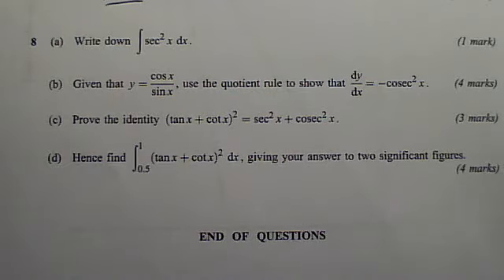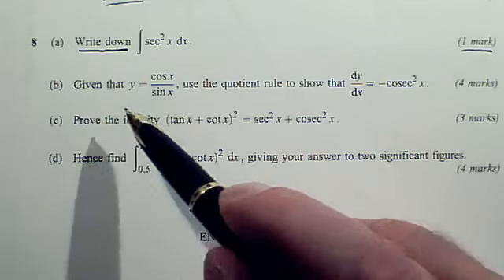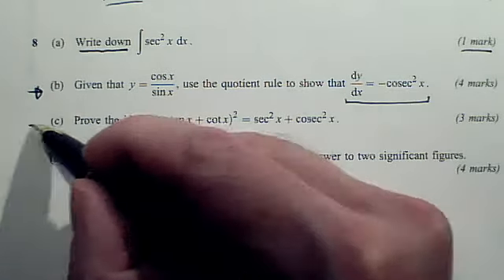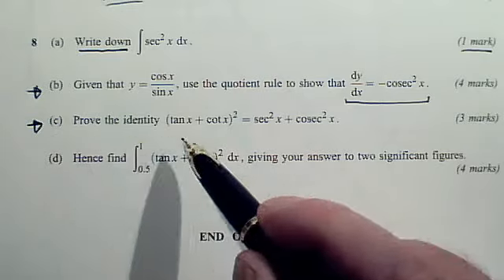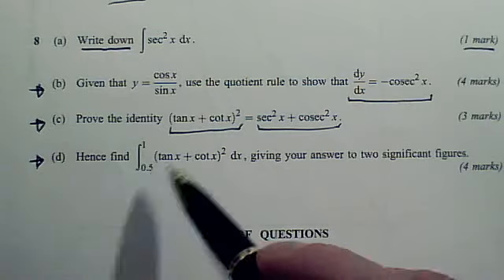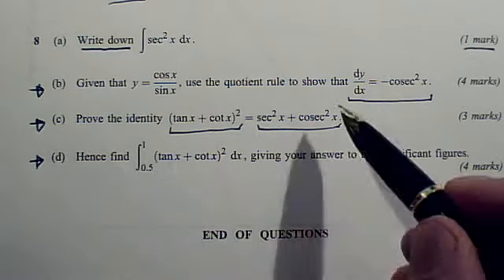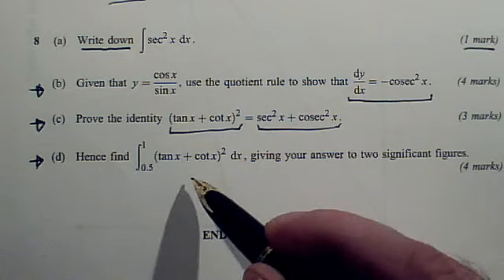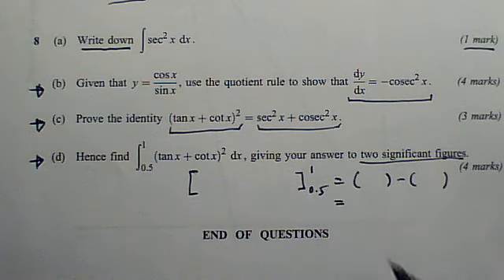c3607q8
mathsbrian's webcam video Wed 13 Oct 2010 23:32:01 PDT